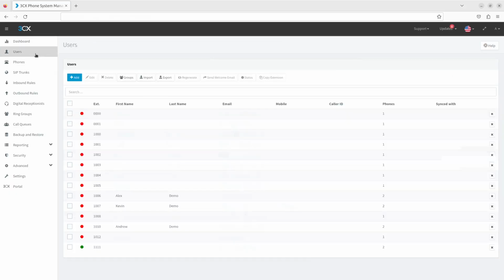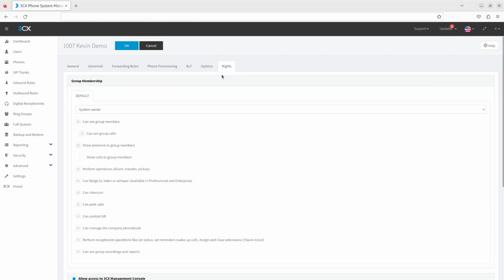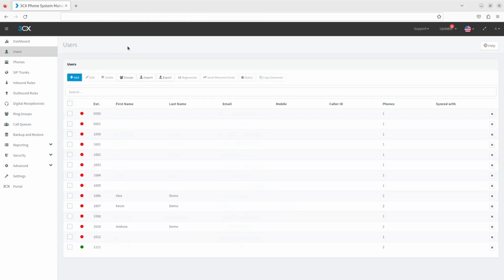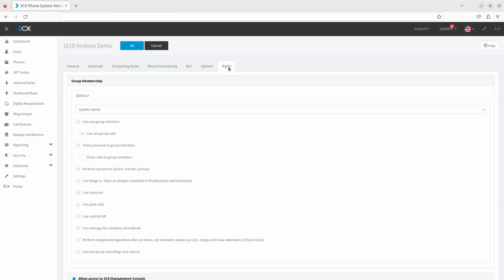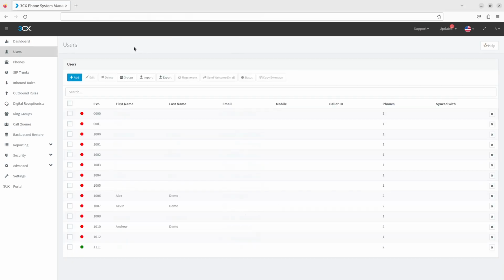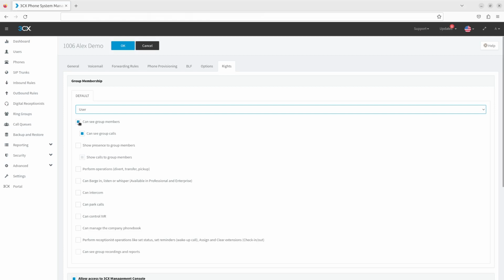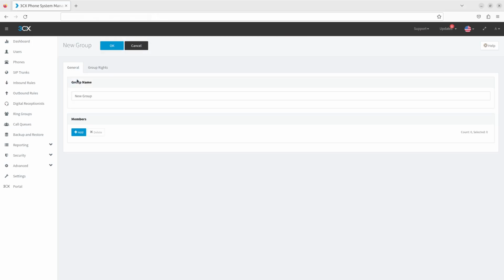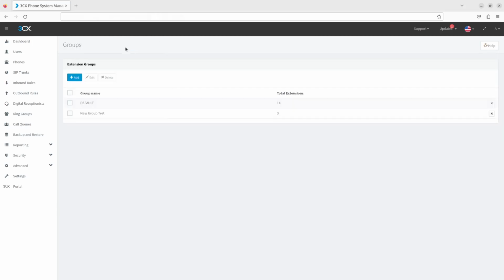3CX Quick Start Guide - Create a Group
This video demonstrates how to create a group in the 3CX Management Console.